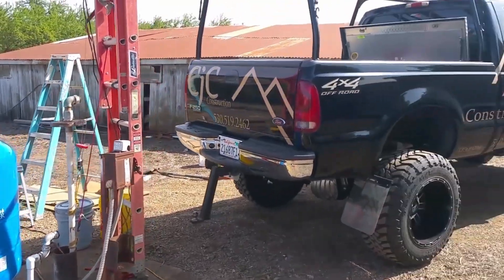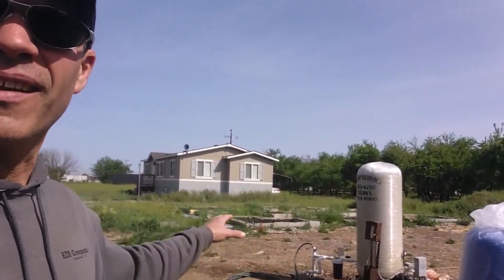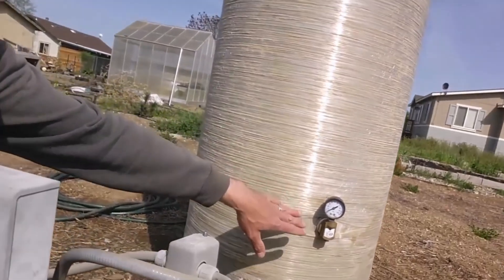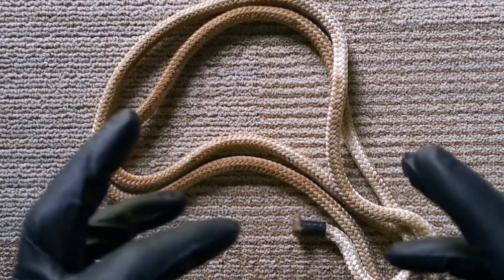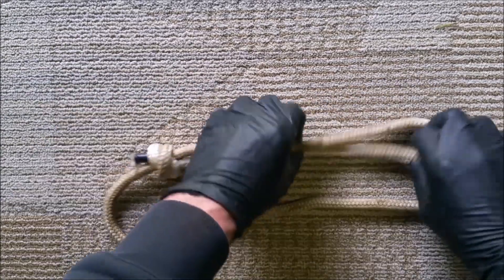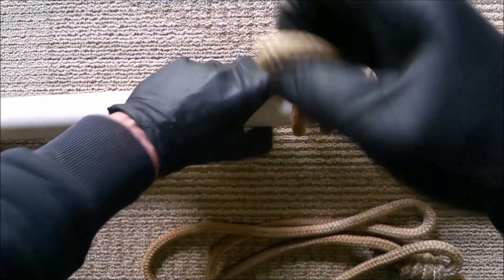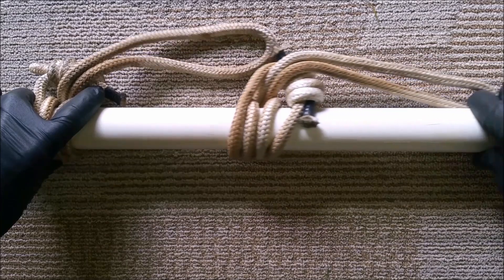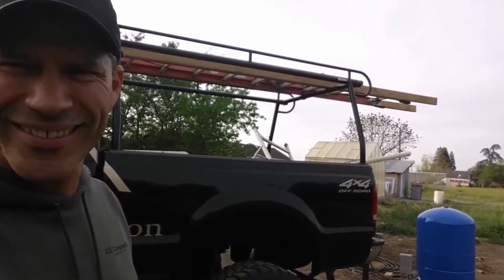💦 DEEP Well Pump Pulling - CHEAP and Easy! 💦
Welcome to our informative and practical video where we dive deep into the world of submersible pumps and well maintenance! In this comprehensive guide, we'll demonstrate the step-by-step process of both removing and installing submersible pumps in wells, all using just a few simple tools.

If you're a well owner or someone interested in learning about well systems, this video is an absolute must-watch. Our experienced team of well experts will walk you through the entire procedure, offering valuable insights and time-saving tips along the way. From start to finish, you'll gain the knowledge and confidence to handle your well's submersible pump with ease.

In the "removal" segment of this video, we'll tackle common issues that may require you to take out the submersible pump from your well. Whether it's routine maintenance, troubleshooting, or upgrading to a more efficient pump, we've got you covered. With our simple tools and expert guidance, you'll be able to disassemble and remove the submersible pump smoothly, avoiding potential pitfalls and complications.

Next up is the "installation" segment, where we'll demonstrate the careful and precise process of installing a submersible pump back into the well. We'll cover critical aspects such as proper alignment, sealing, and securing the pump to ensure optimal performance and longevity. Armed with our insights and pro tips, you'll be well-equipped to complete this task successfully.

Throughout the video, we'll highlight the importance of safety and following manufacturer guidelines when handling submersible pumps. We'll also discuss maintenance best practices to keep your well system in top-notch condition, maximizing its efficiency and lifespan.

Additionally, we'll touch upon the different types of submersible pump systems in use today. Understanding the nuances of these pump systems will empower you to make informed decisions and ensure the best possible performance for your well.

Join us in this educational journey as we empower you with the knowledge and skills to become a well-informed well owner. Our mission is to demystify submersible pump maintenance and make it accessible to everyone, regardless of prior experience.

If you find this video helpful and informative, don't forget to hit the "Like" button and share it with others who might benefit from this valuable content.

Are you ready to take charge of your well's submersible pump? Let's dive in together and master the art of removing and installing submersible pumps in wells with simplicity and confidence. Get ready to become a well-maintenance pro with just a few simple tools!